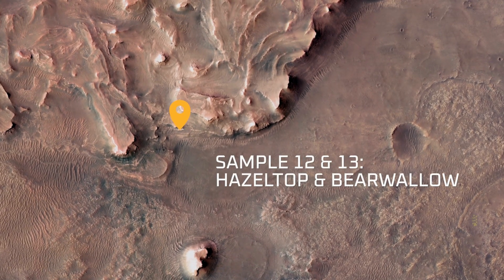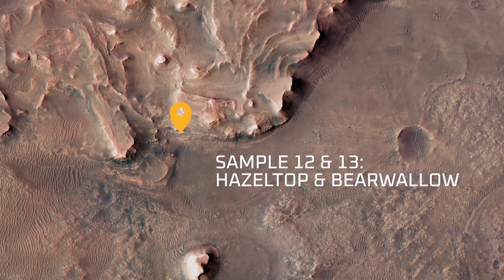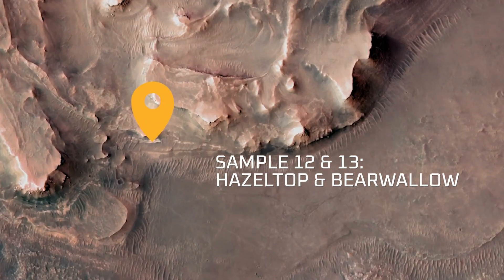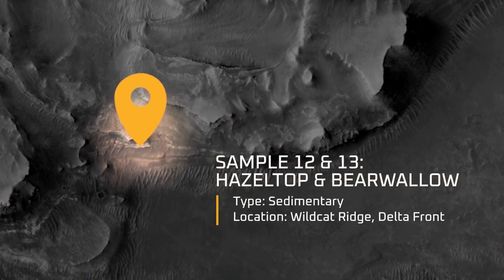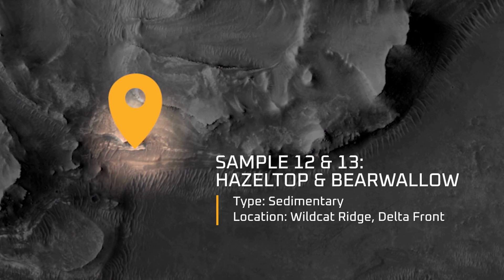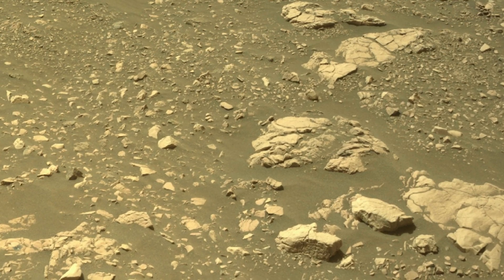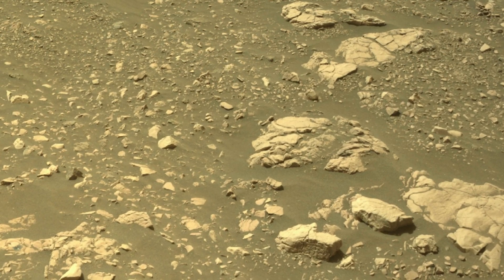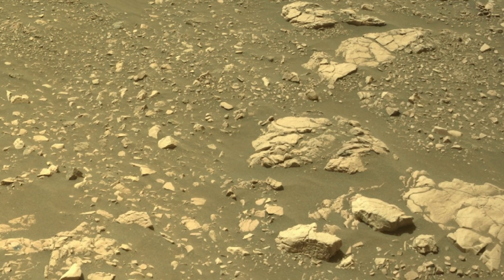Meet the Mars Samples: Hazeltop and Bearwallow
🚀 Meet two of the Martian samples that are rewriting history! 🪐 As part of the groundbreaking Mars Sample Return campaign, NASA's Mars Perseverance rover has collected and sealed 19 remarkable samples, waiting to reveal the secrets of the Red Planet. 🧪🌍

💡 Imagine uncovering the early evolution of Mars and the potential for ancient life! These samples, known as "Hazeltop" and "Bearwallow," are rock cores from sedimentary rock that might hold the key to finding signs of ancient microbes. 🦠✨

💻 Learn more about these fascinating discoveries and the Mars Sample Return campaign

🔍 This mission is considered one of the highest priorities by scientists worldwide, aiming to pave the way for future human exploration of Mars. Let's unlock the mysteries of the universe together! 💬

🔴🟡🔵 Don't miss out on this extraordinary journey! Follow MarsExploration MarsSampleReturn RedPlanetDiscoveries Astrobiology NASAESA SpaceMission ExplorationGoals MartianSamples AncientLife UnlockingMars ScientificDiscoveries HumanExploration SpaceExploration MarsResearch CosmicAdventures UniverseMysteries to stay updated with the latest insights. 🌠🔭